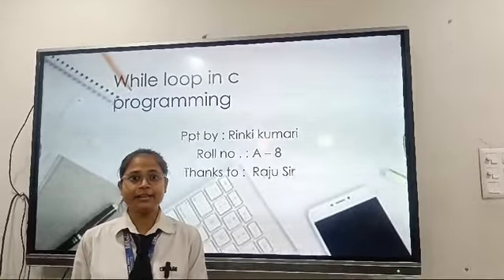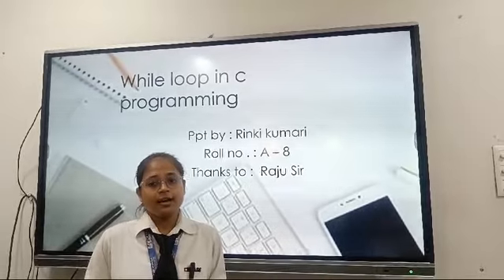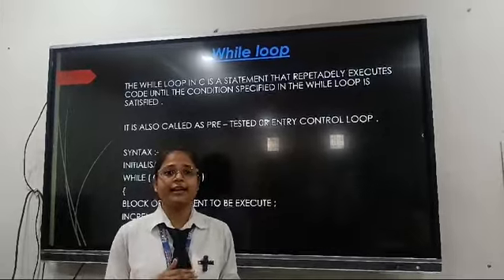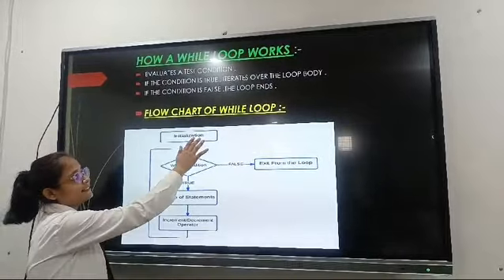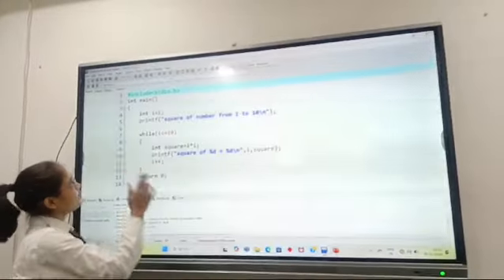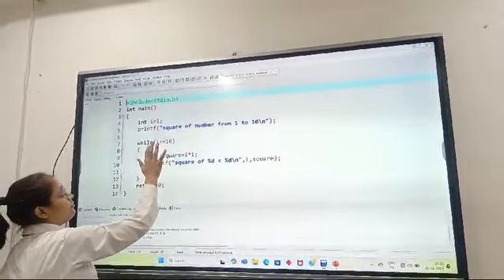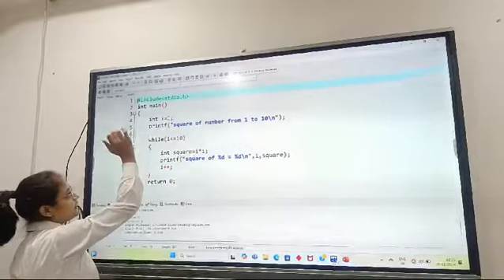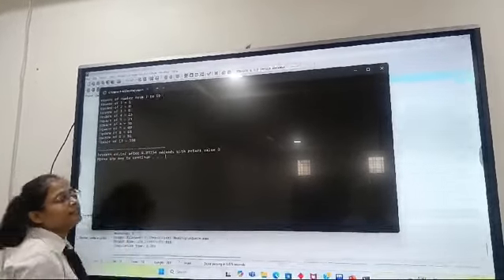while loop in C programming